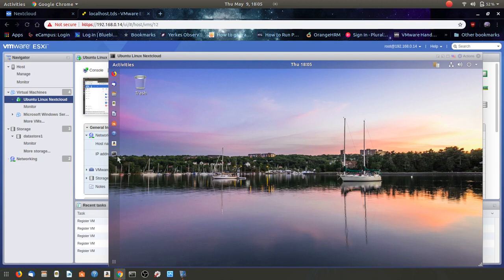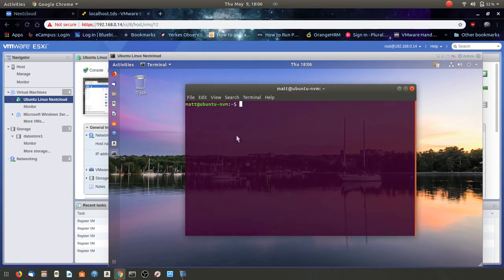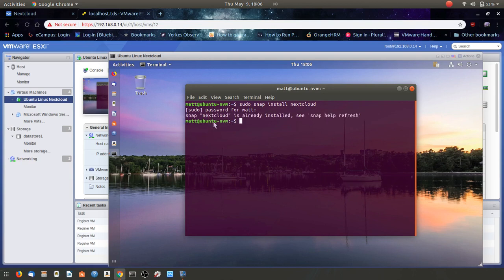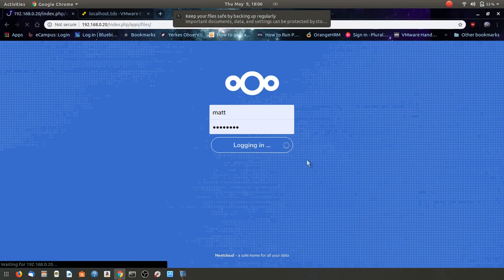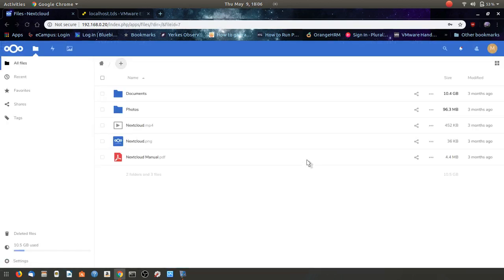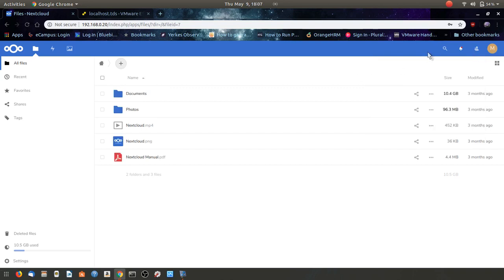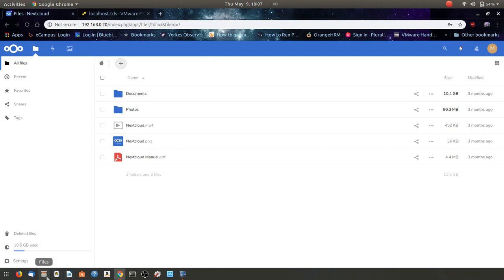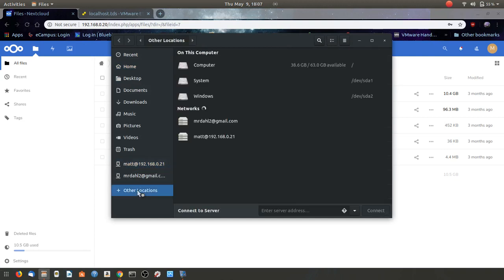Nextcloud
How to install and use nextcloud